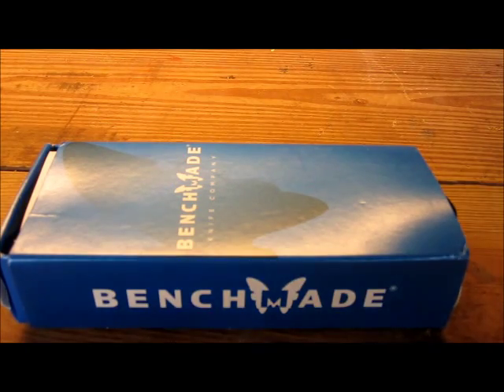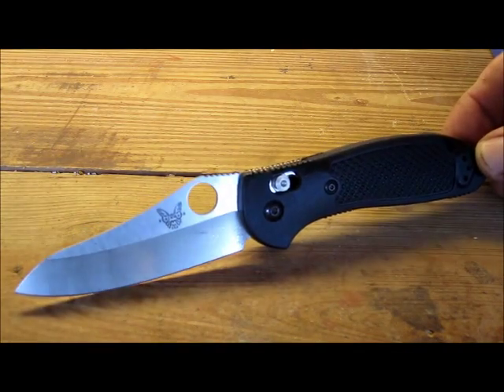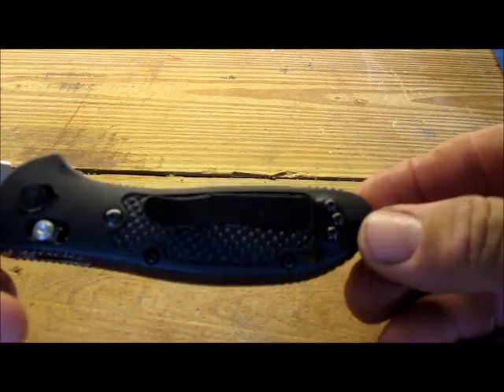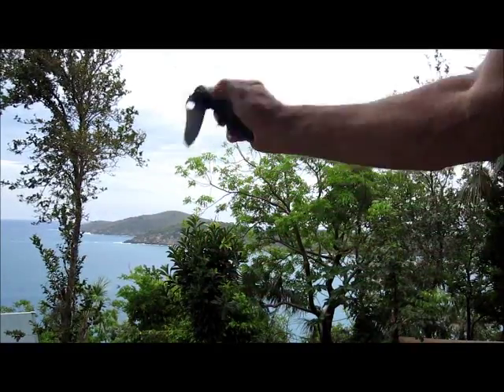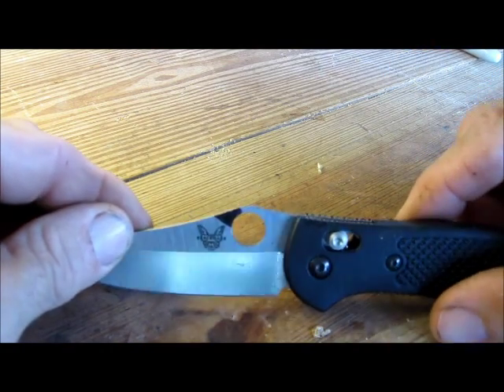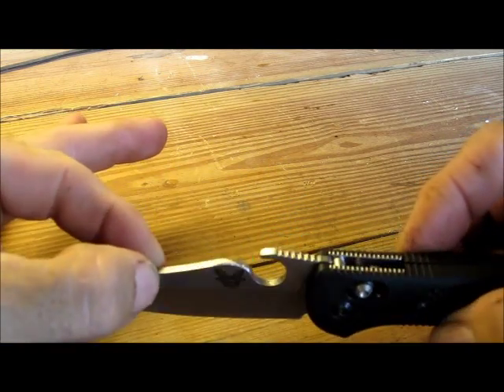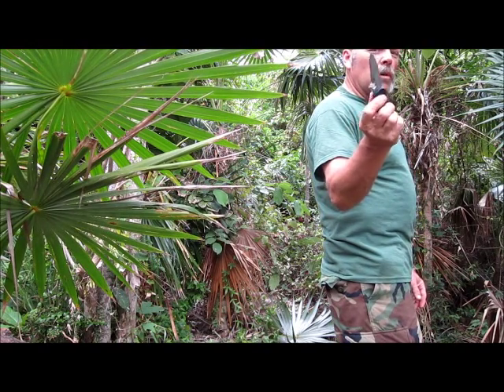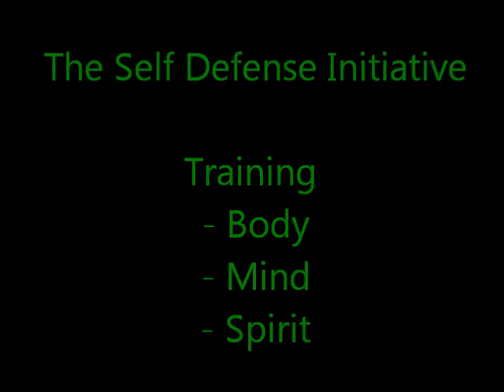Griptilian.wmv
A review of the 550 Griptilian with a Emerson Wave type modification